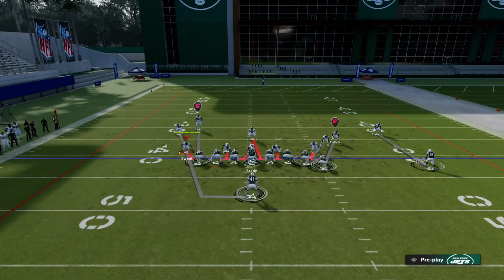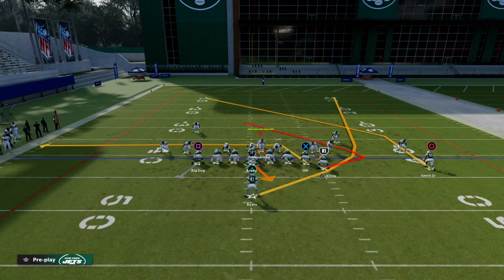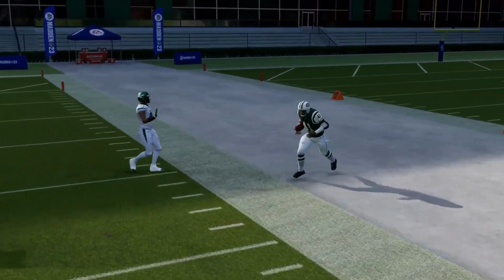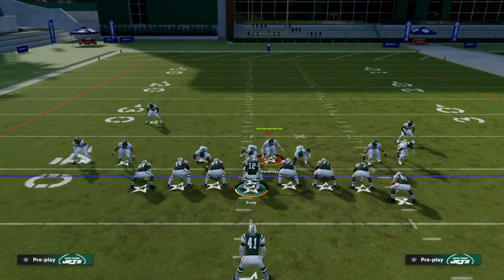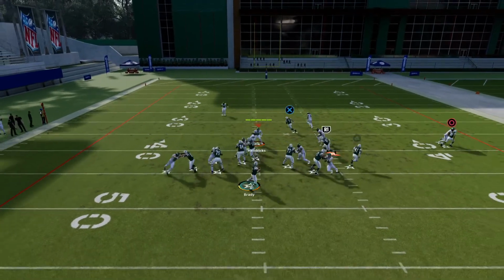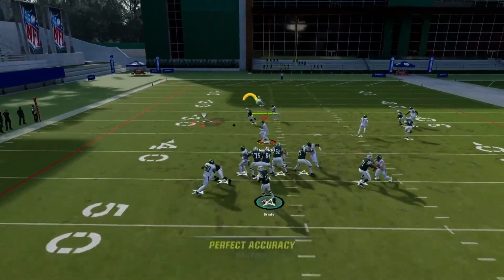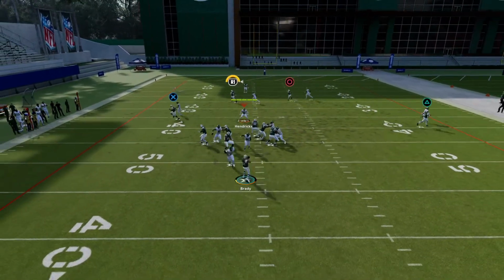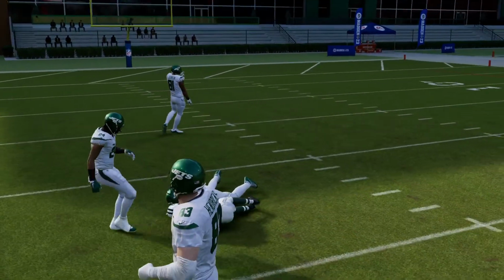PA Boot Left Man